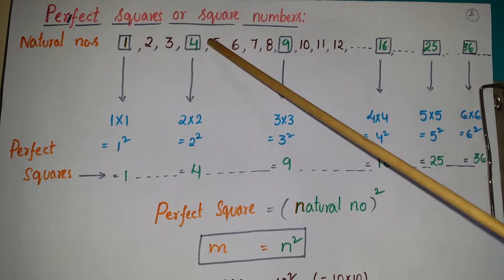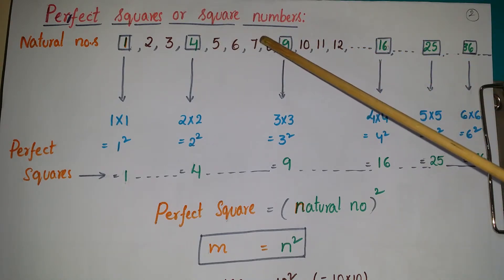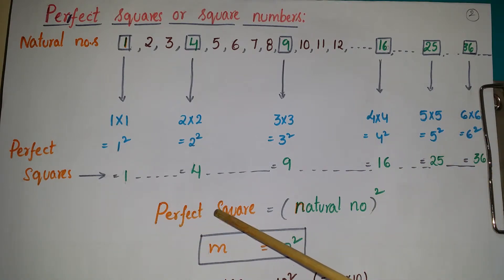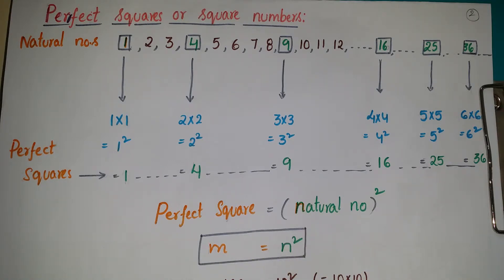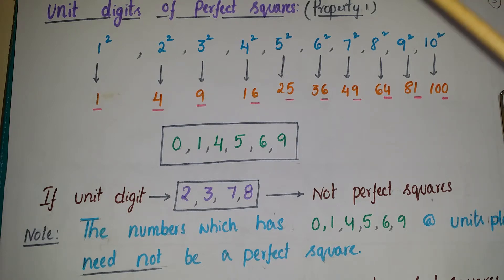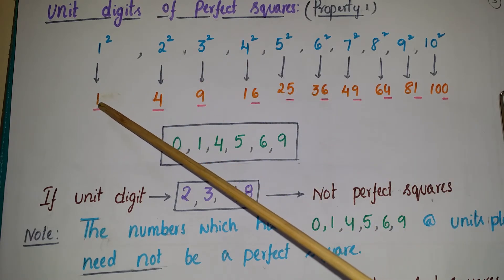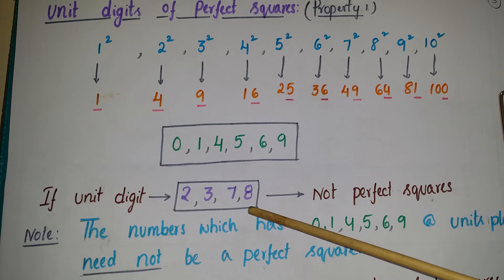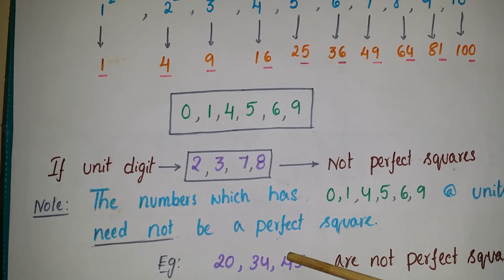Property of perfect square || unit digit || square number || squares || Square Roots || Class8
In this video we will learn about what is the unit digit of perfect square or square numbers with example.